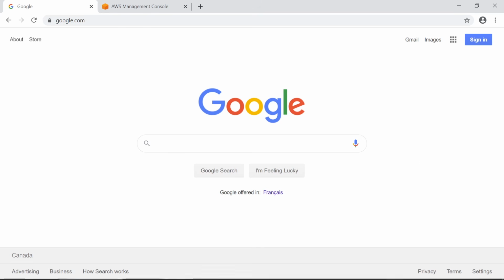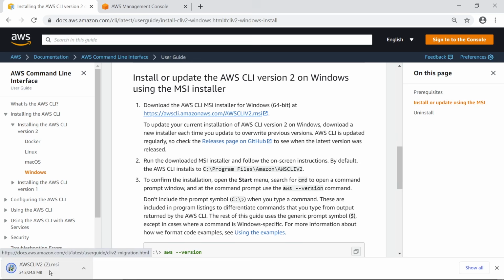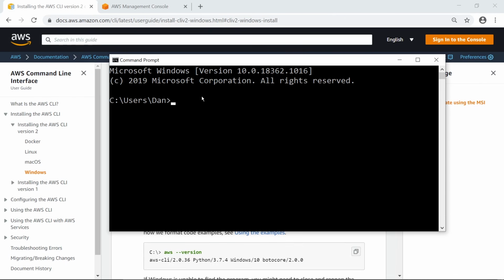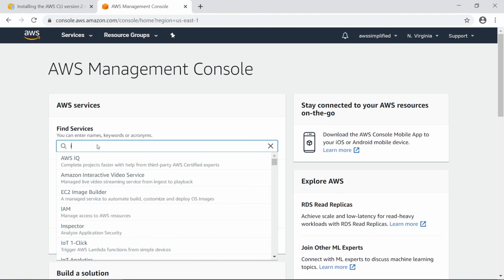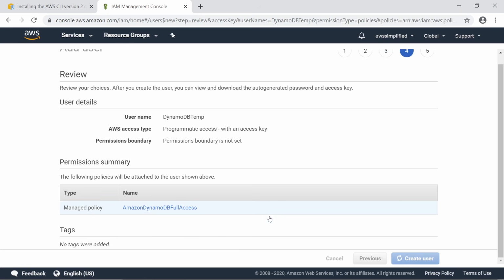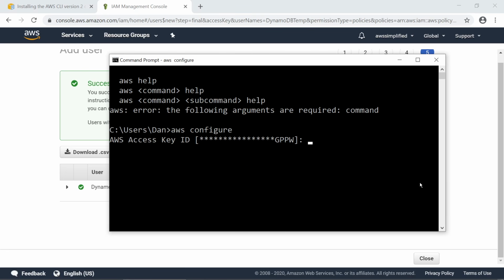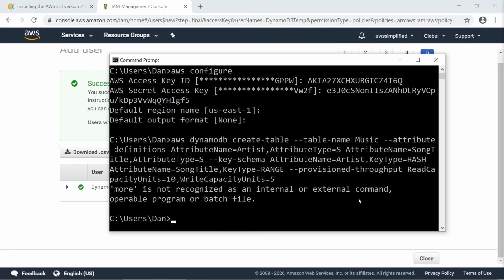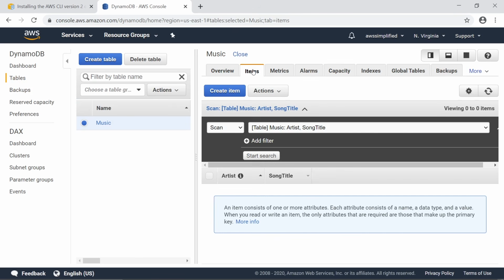How to install and configure the AWS CLI on Windows 10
In this video, show you how to download, install, and configure the AWS CLI on Windows 10.

Working Effectively with Legacy Code